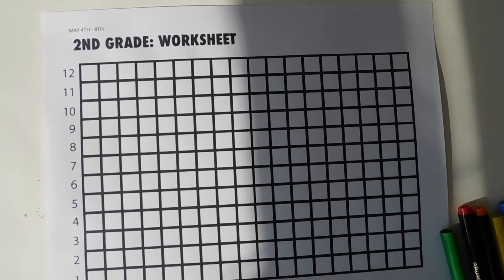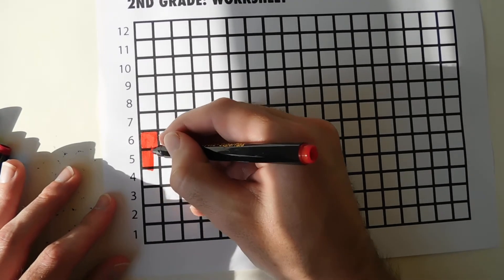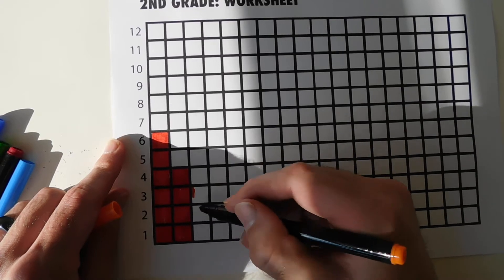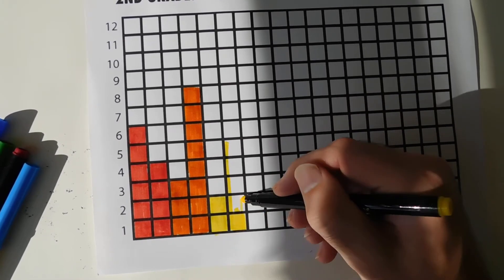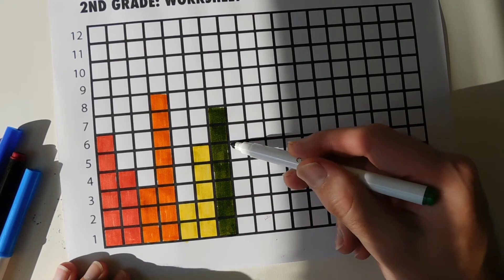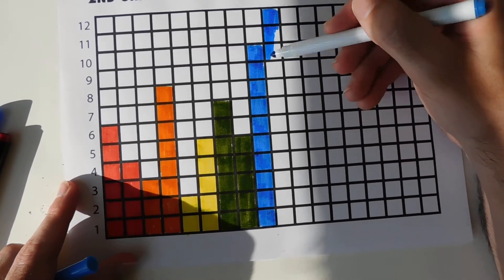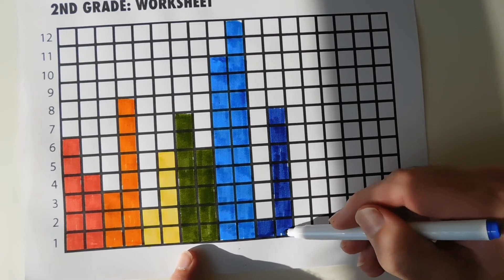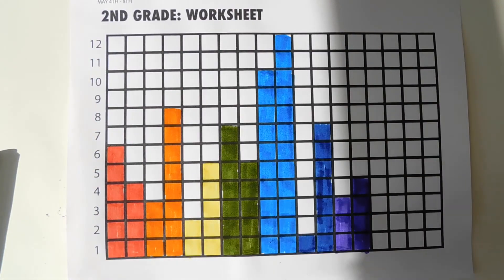2ND GRADE ART LESSON - MAY4- 8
Students will use same steps as creating a bar graph to make a music equalizer image.